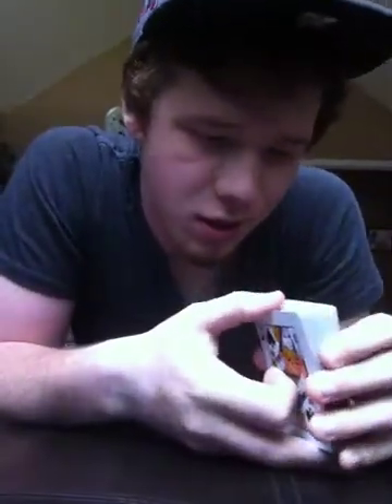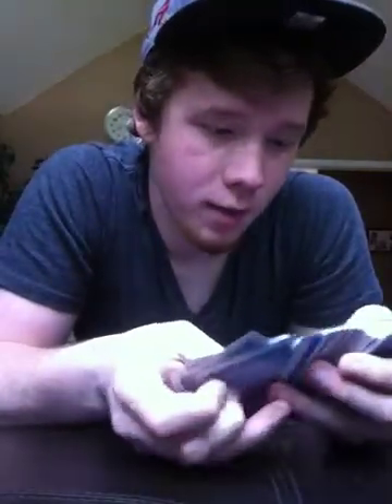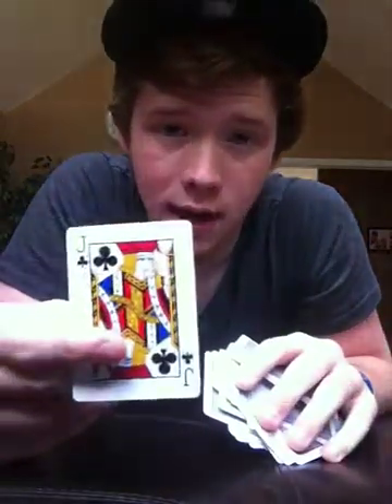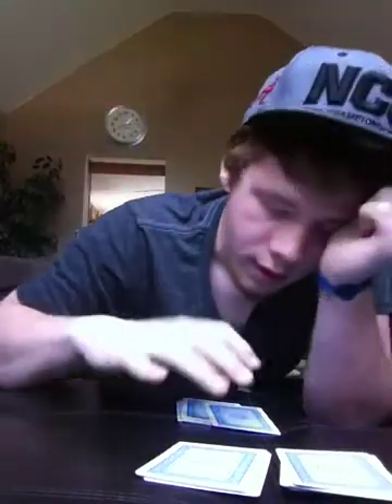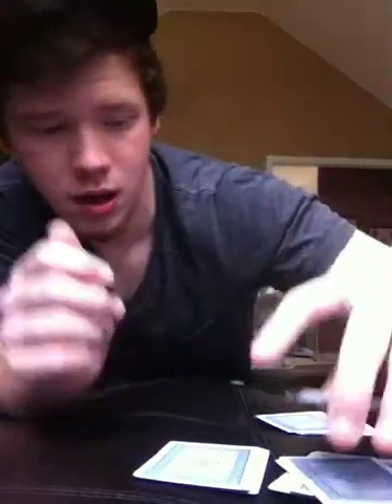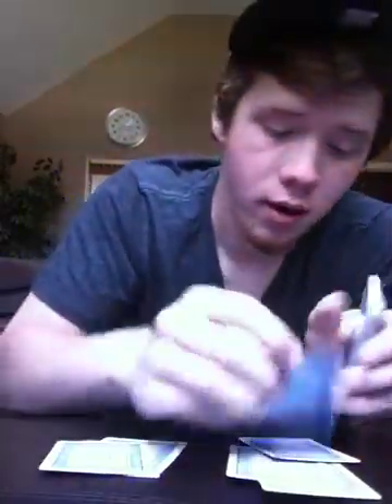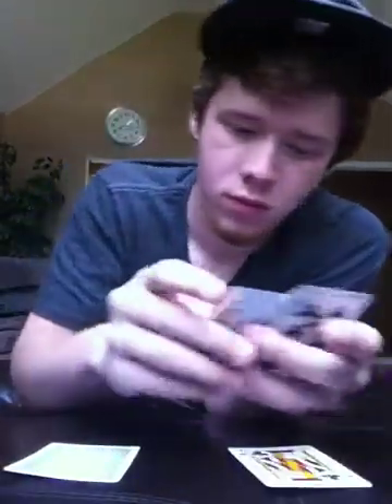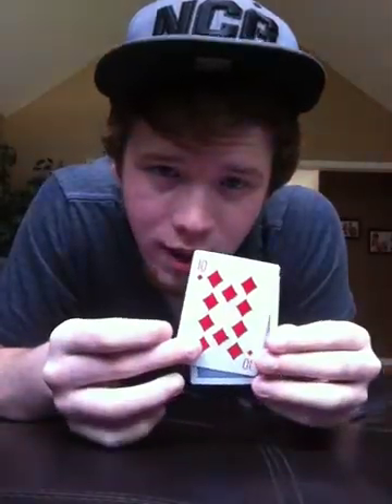Jack The Bounty Hunter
Here is the guy's name: mismag822